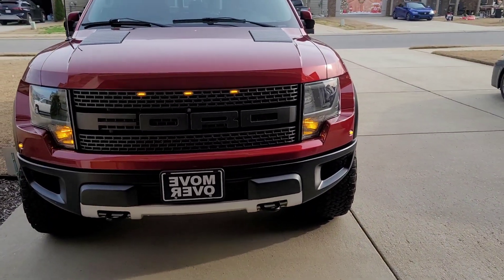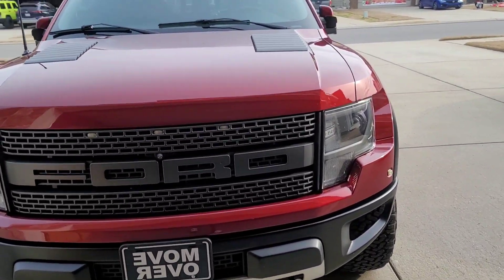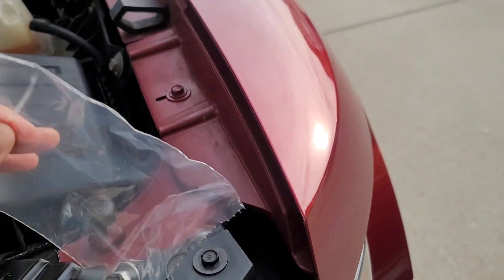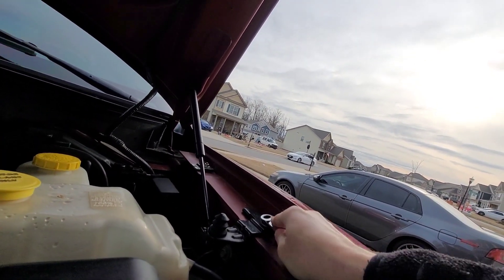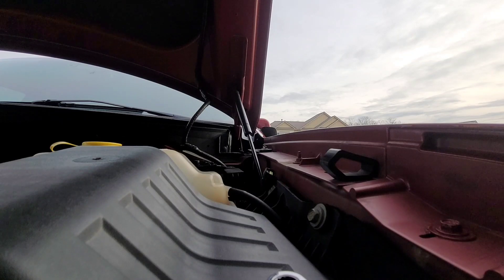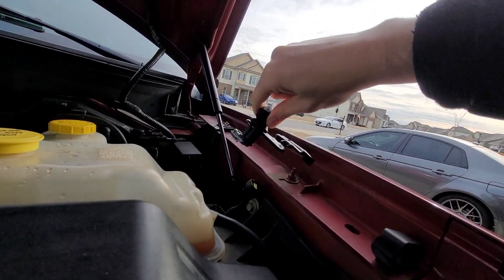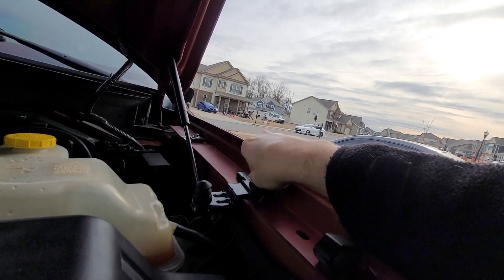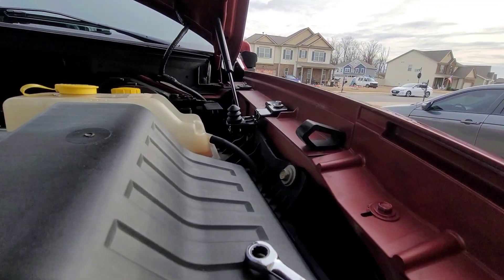How to...fix the remote start on an F150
My remote start began malfunctioning.  It was hit or miss as to whether or not it would start.  The alarm starting going wild every time I locked the truck.  Finally, both stopped.

Turns out it was a bad hood censor.  Replaced the sensor and remote start works just fine.